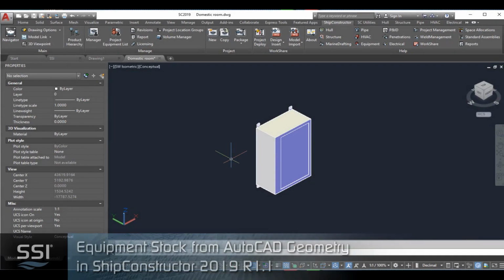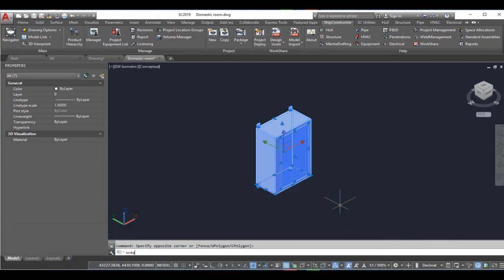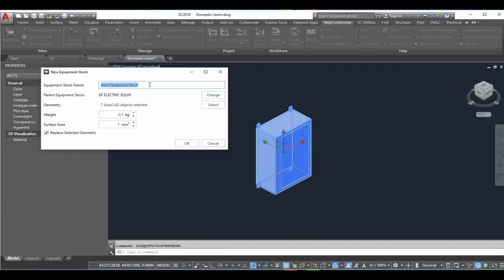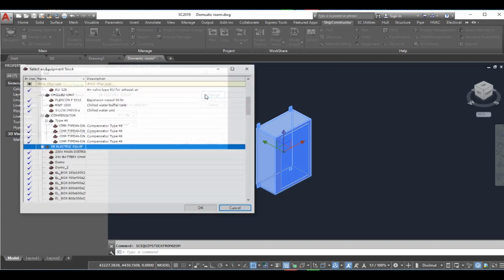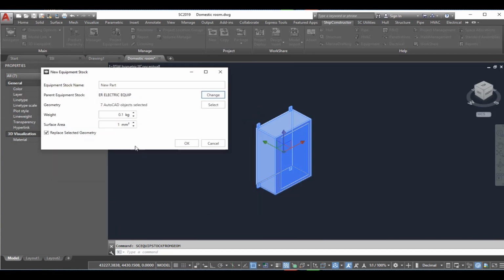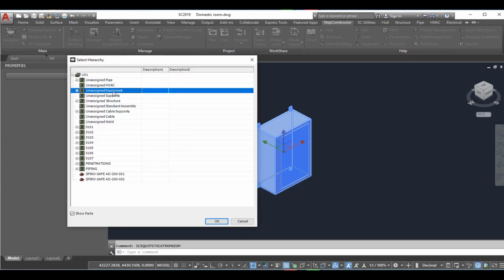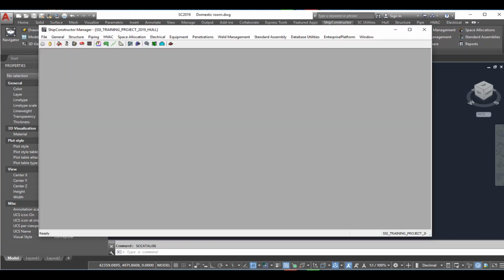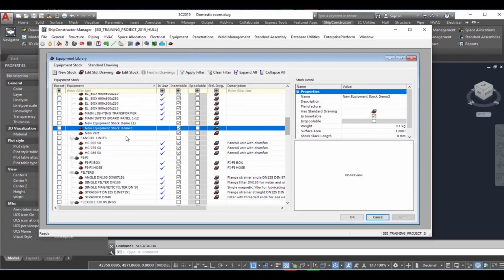Equipment Stock from AutoCAD Geometry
In ShipConstructor 2019 R1.1, this new feature allows you to quickly and easily create equipment stock from modeled AutoCAD Geometry. This overall saves you time while increasing your workflow’s efficiency. Shipbuilding is unlike any other industry, and our software is built with that in mind. The solutions SSI develops empower shipbuilders to solve the biggest challenges they face and focus on what they do best – shipbuilding.